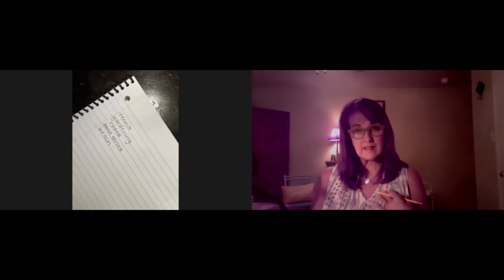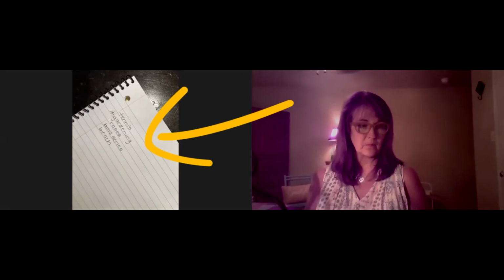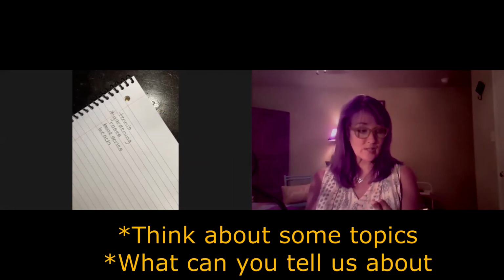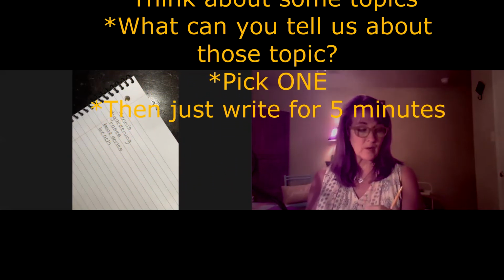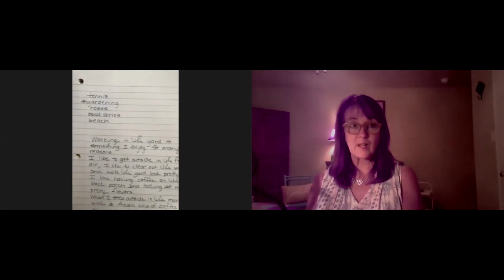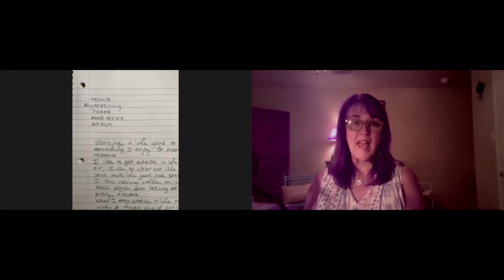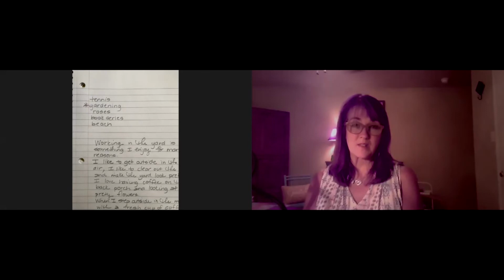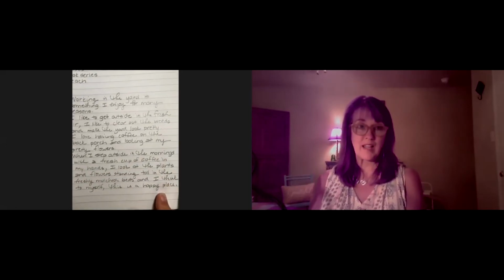WOTS Writing On The Spot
Writing On The Spot
Creating a quick write on a topic of your choice